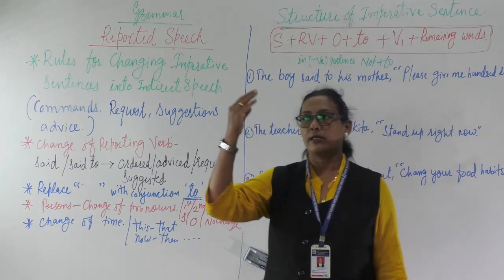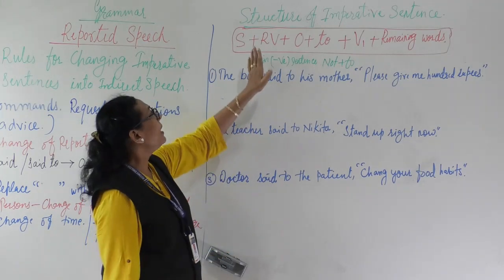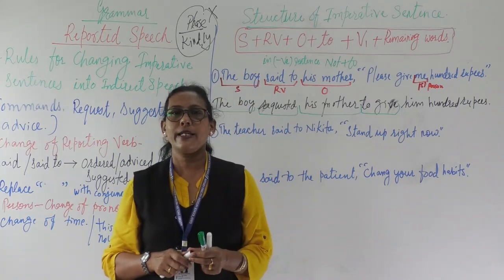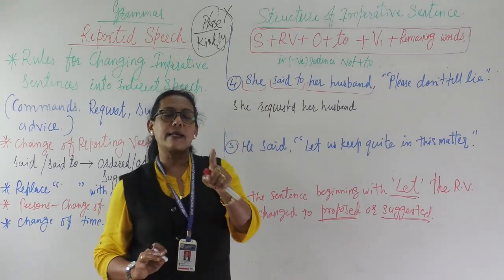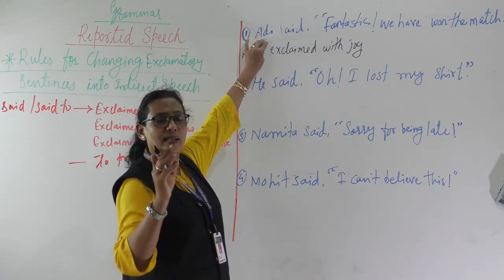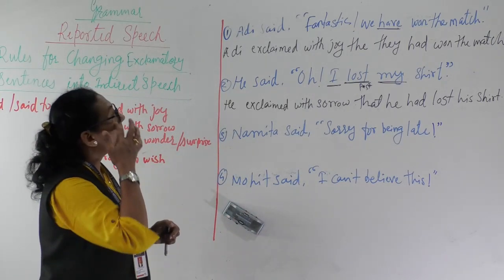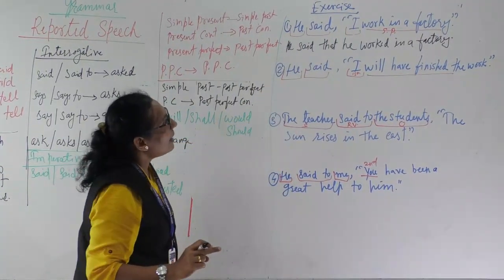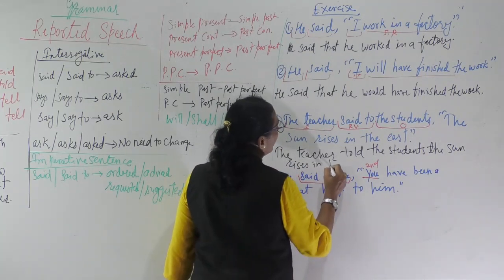IX ENGLISH REPORTED SPEECH PART 3